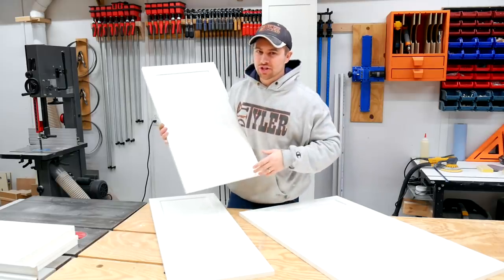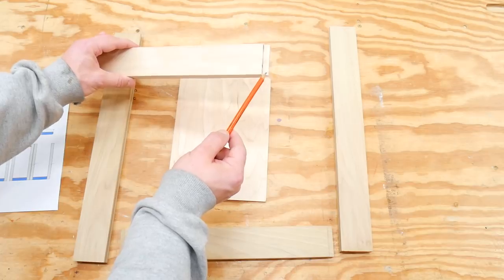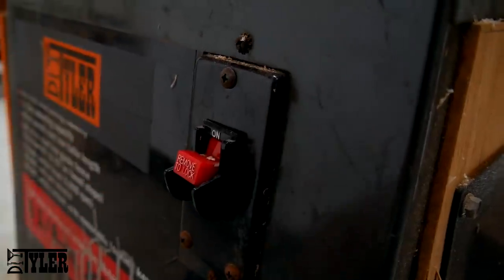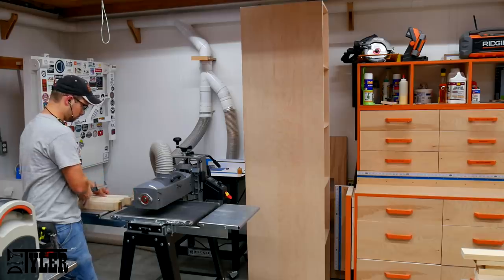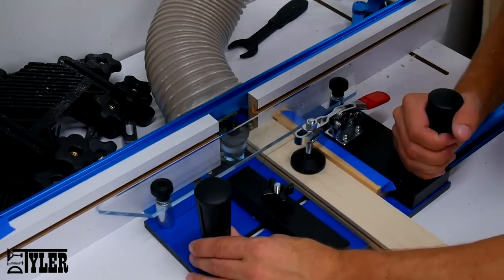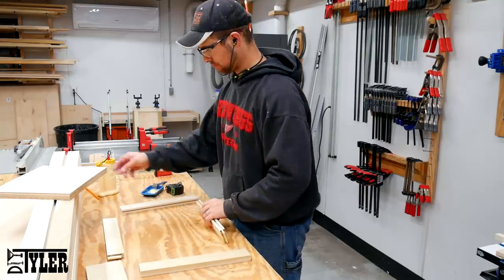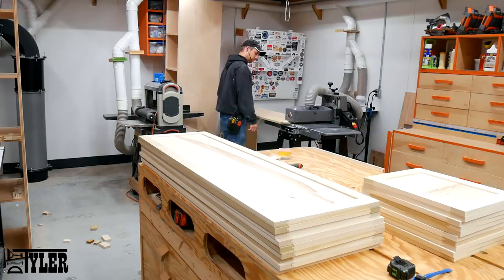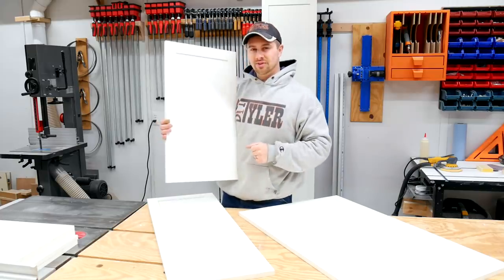How To Make Shaker Cabinet Doors (KINDA EASY!)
I have been making A LOT of cabinet doors recently and in this video I show you my method for how to make shaker cabinet doors. I prefer to make mine using a router table for several reason, biggest being that the dust collection on my router table is pretty good so it doesn't make a mess in the shop. I also think the router table is more repeatable and you can get all sorts of different style router bits to spice up your doors and drawer faces!

These doors are made from solid poplar with a 1/4 maple panel.
(1:44) Break down material on the miter saw
(1:53) Thickness using the planer down to 3/4"
(2:17) Joint one side square
(2:41) Cut to just over 2" on the table saw
(3:05) Edge sand to 2" using the drum sander
(3:31) Route groves on all rails and styles on the router table
(4:15) Cut rails to final length on miter saw
(4:32) Route tongues on all rails using router table
(4:52) Cut panels on table saw
(5:28) Assemble doors
(6:21) Drum sand for perfect flatness (optional)
(6:56) Finish (Optional)

Rail and Style Amana Bits
Rockler Coping Sled
SuperMax 16|32 Drum Sander